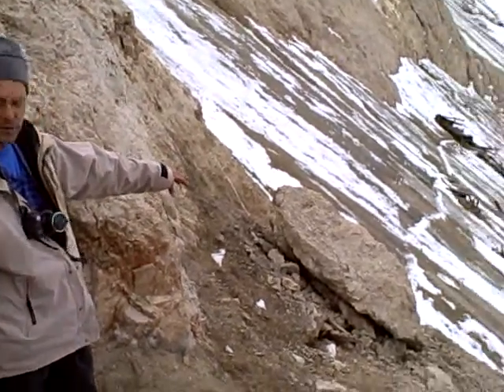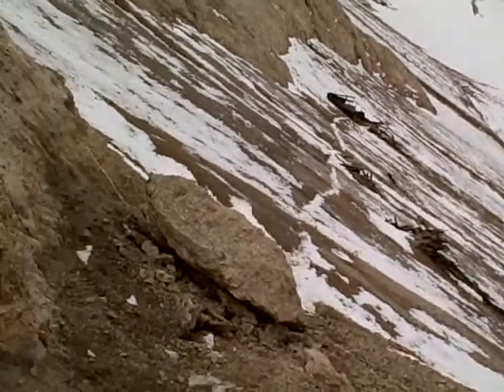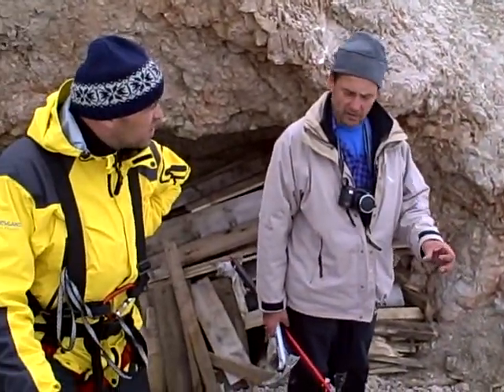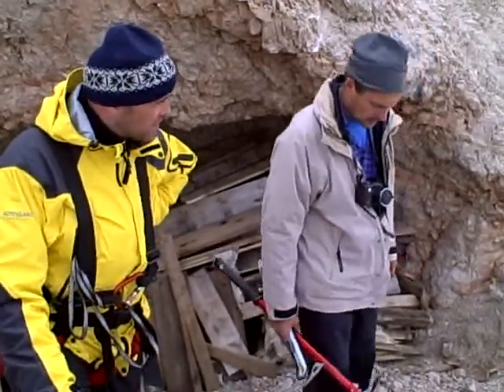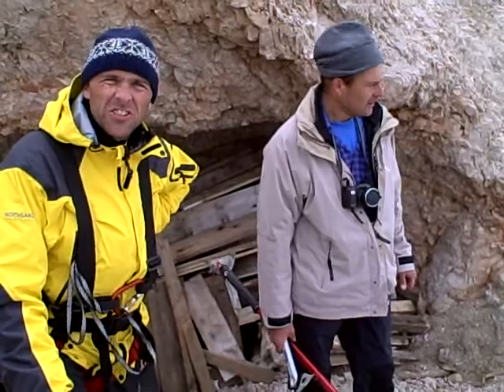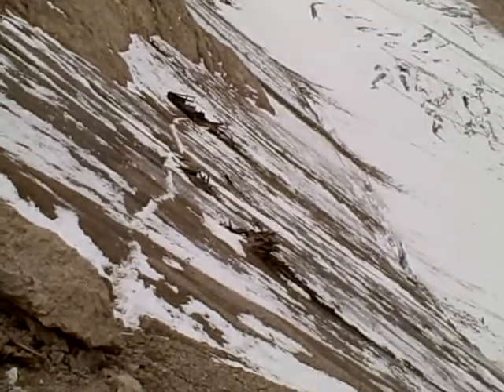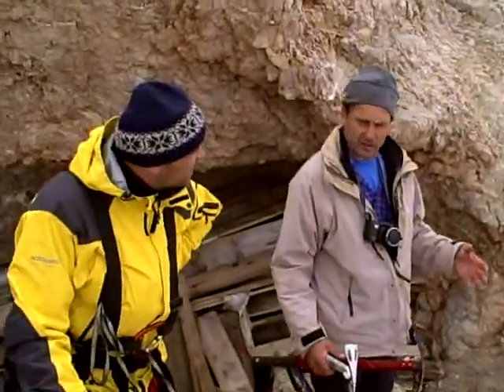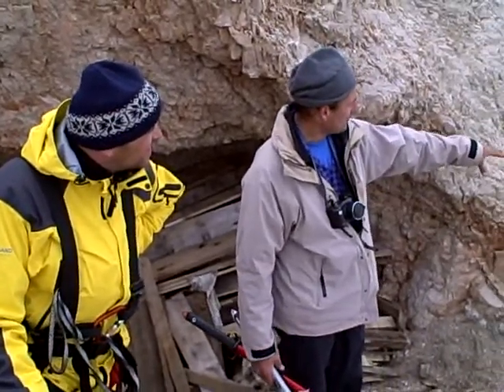Behind the scenes of documentary GLOBAL WARNING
Documentary Global Warning Making Of: Cameraman Richard Marcus shots BTS footage with his Flip Camera. And WWI expert Wendl tells us what he just found melting out of the Marmolata Glacier in the Italian Alps.